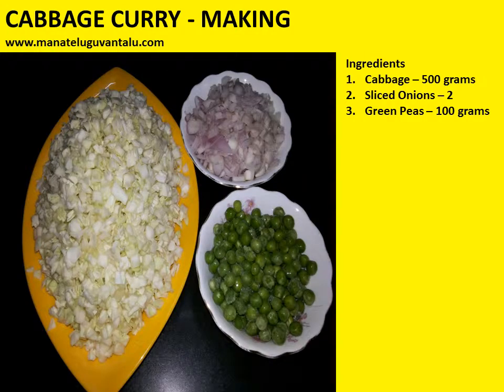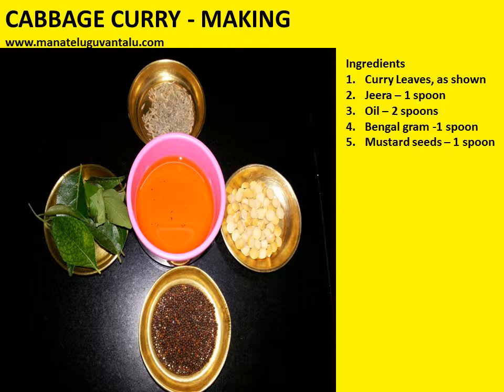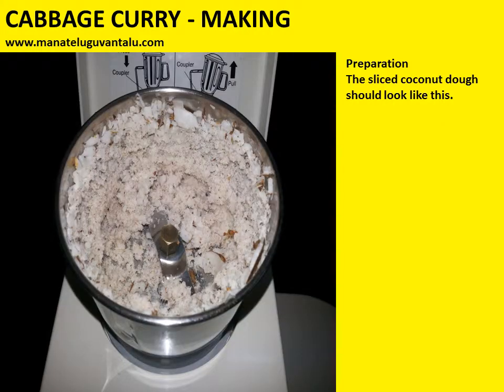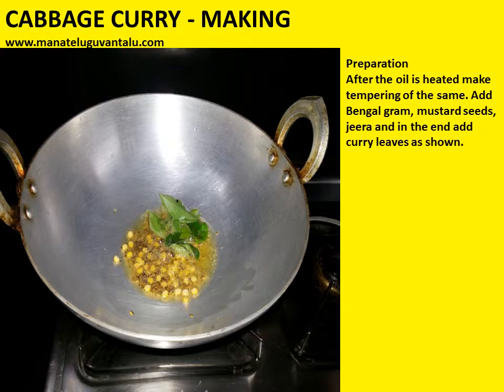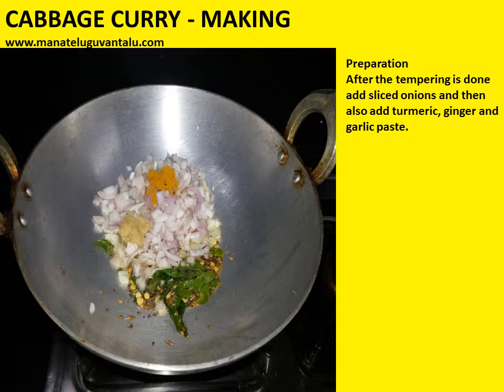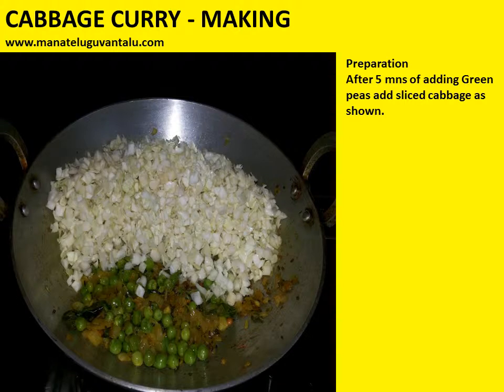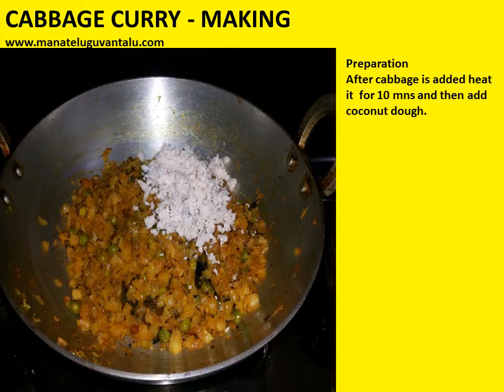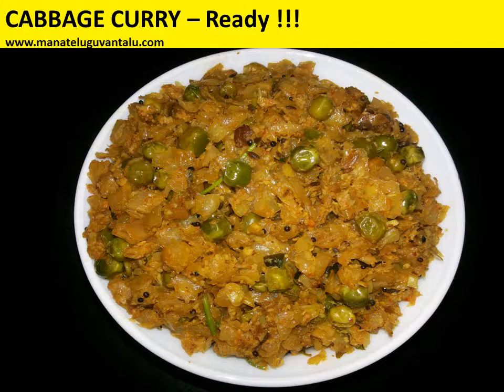Cabbage Curry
Cabbage Curry is a vegetarian dish, you would love the dish. The major ingredient being cabbage.